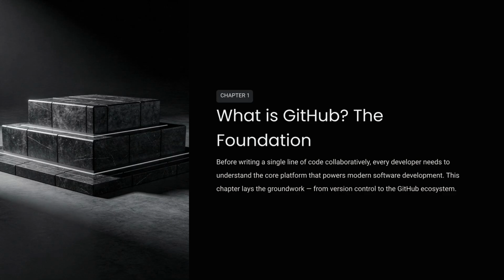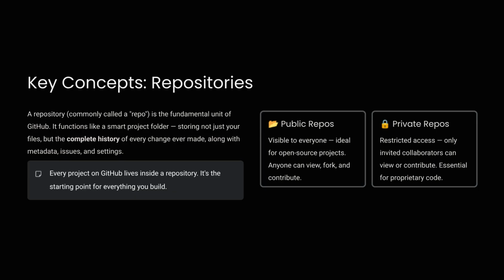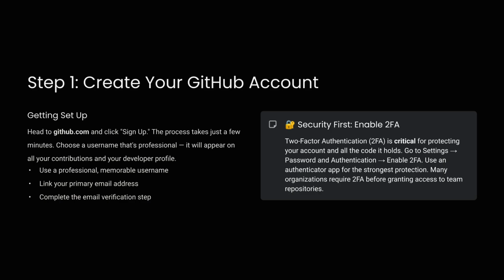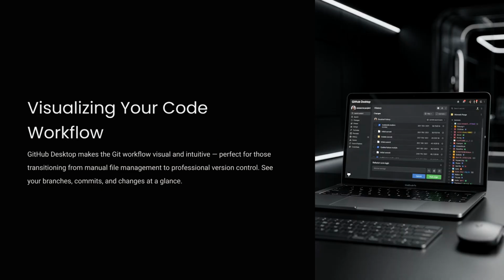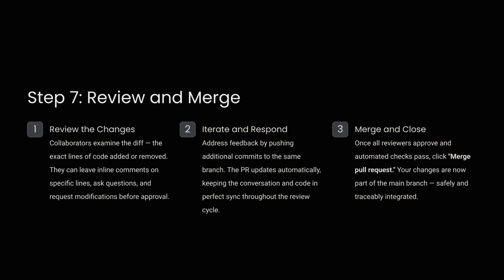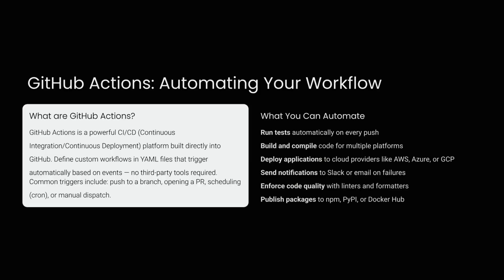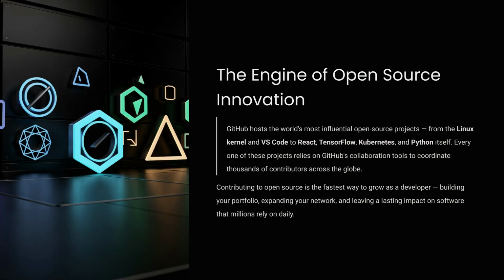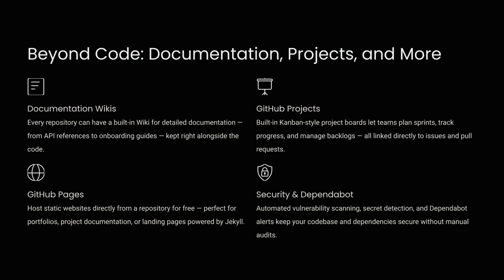GitHub Explained: Everything You Need to Know in One Video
GitHub has become the foundation of modern software development, powering everything from personal side projects to the world’s most influential open‑source platforms. In this presentation, GitHub: Your Code’s Home and Collaboration Hub, we take a complete, structured journey through what GitHub is, how it works, and why it matters for developers at every stage of their career.

You’ll start by understanding the problem GitHub solves—managing code, collaboration, and version history across teams and time zones—and how Git, the underlying version control system, acts like a “time machine” for your code. From there, we break down the core building blocks of GitHub, including repositories, branches, commits, and pull requests, using clear explanations and real‑world workflows.

This video walks step‑by‑step through:

Creating your GitHub account and repositories
Understanding public vs. private repos
Using branches to build safely
Writing meaningful commits
Opening, reviewing, and merging pull requests
Following the GitHub Flow used by professional teams worldwide

Beyond the basics, we explore how GitHub becomes a powerful collaboration and automation platform, covering:

Markdown for professional READMEs and documentation
GitHub Issues for planning, tracking, and teamwork
GitHub Actions for CI/CD, testing, and automated deployments
Organizations and Teams for enterprise‑scale collaboration
GitHub Copilot, the AI‑powered coding assistant
How to contribute to open source and grow your developer portfolio

Finally, we zoom out to examine GitHub’s global impact—from democratizing software development to enabling millions of developers and organizations to build, ship, and maintain software together at scale. Whether you’re writing your first commit or managing production‑ready systems, GitHub is where ideas turn into real software.

👍 Like this video if it helped clarify GitHub

version control
software development
pull requests
github workflow
github actions
ci cd
open source
github repositories
branches commits pull requests
github desktop
github copilot
developer tools
learn github
coding collaboration

In this comprehensive video, we will be covering everything you need to know about GitHub, the world's leading software development platform. Whether you're a beginner or an experienced developer, this video aims to provide a thorough understanding of GitHub's features, functionalities, and best practices. We'll explore the basics of GitHub, including creating repositories, committing changes, and collaborating with others. You'll also learn about advanced topics such as branching, merging, and resolving conflicts. By the end of this video, you'll have a solid grasp of how to use GitHub to manage your code, work with others, and take your software development skills to the next level. From setting up your first repository to mastering the art of pull requests, we've got you covered. So, if you're ready to unlock the full potential of GitHub and become a proficient user, then this video is for you.

0:00 Understanding the GitHub Ecosystem
2:17 Getting Started with Your First Steps
4:38 Mastering Advanced GitHub Features
6:33 The Global Impact of GitHub